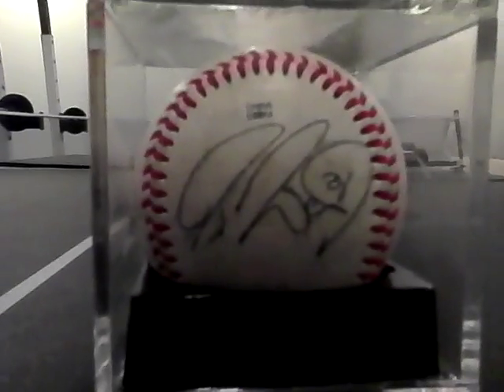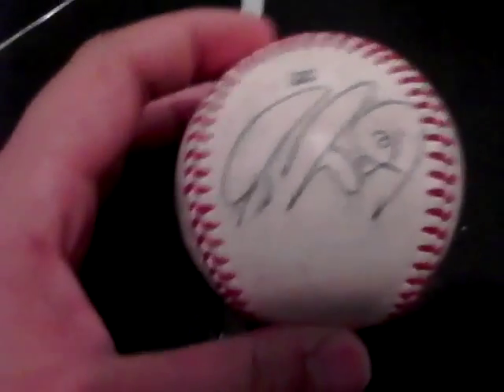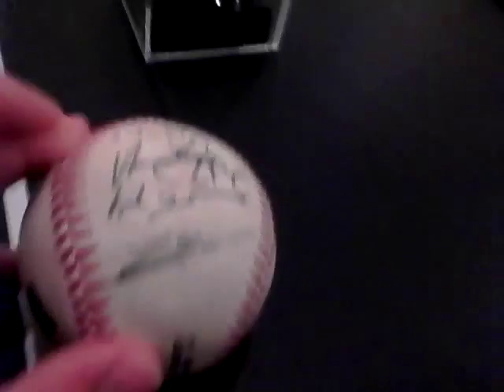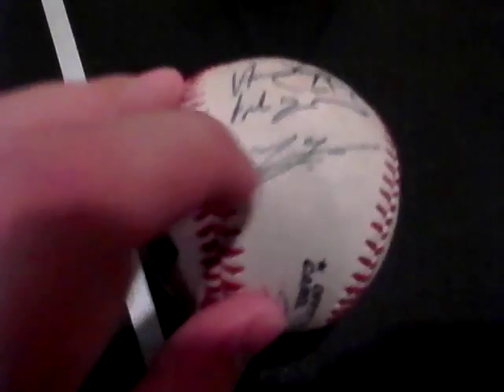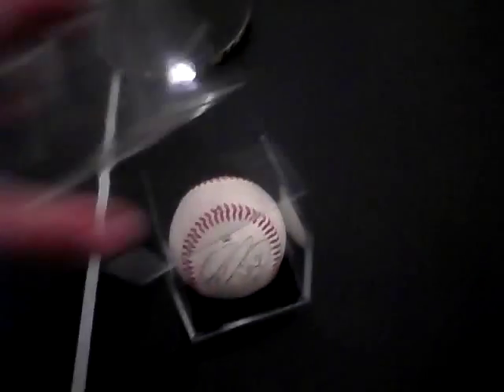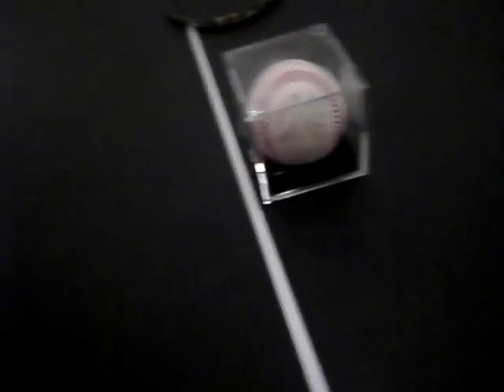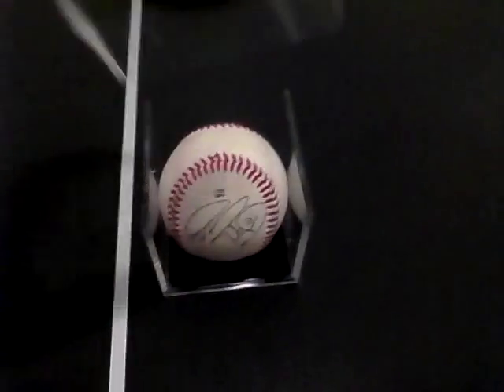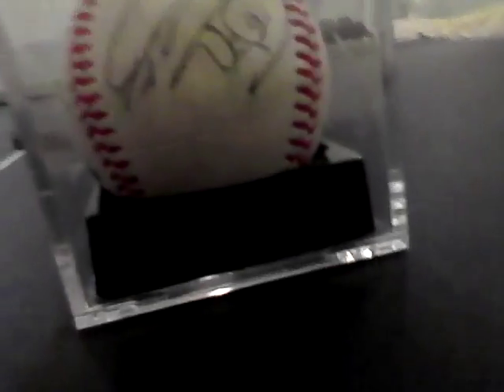Jason Werth signed my baseball